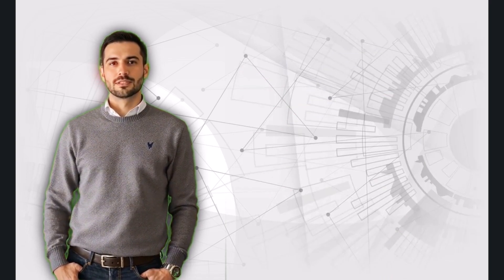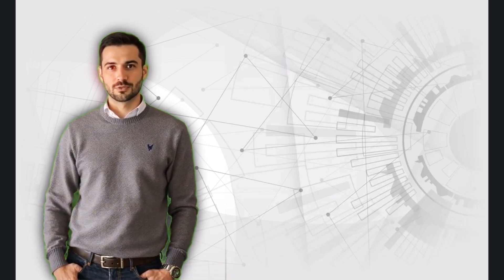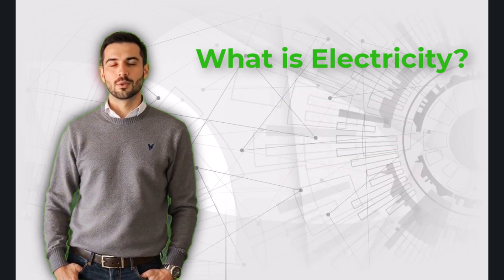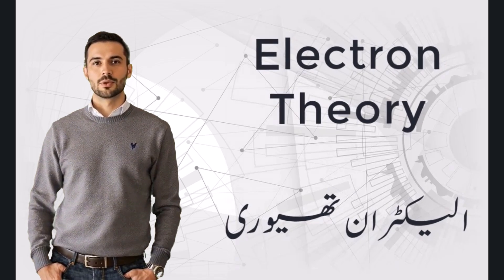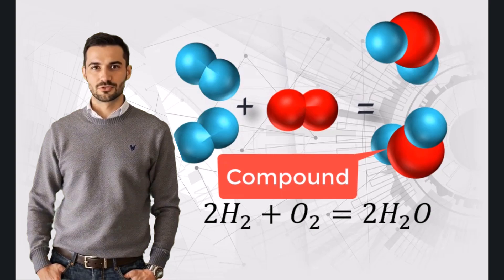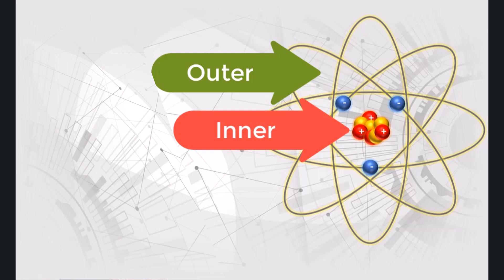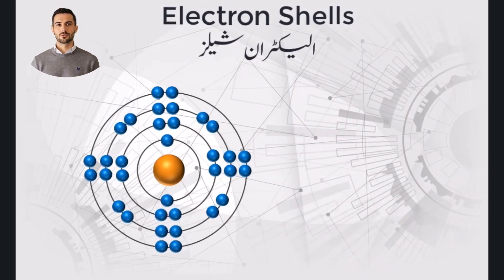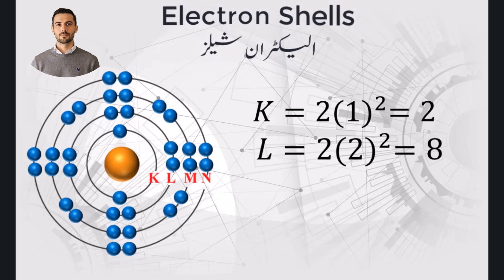What is Electricity & Electron Theory | History of Electricity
Discover the fascinating journey of electricity and electron theory in this detailed video! 🌟 Learn about the history of electricity, how it was discovered, and the groundbreaking experiments that shaped our understanding of electron theory. Whether you're an electrical enthusiast, student, or professional, this video breaks down the fundamentals of electricity, its applications, and its significance in modern life.

We'll cover:

What is electricity and how it works ⚡
The basics of electron theory 🧑‍🔬
Key milestones in the history of electricity 📜

a short history of Electricity and Atomic theory is explained in this video with animations and you will understand free electrons.